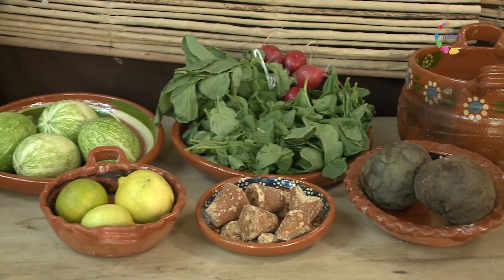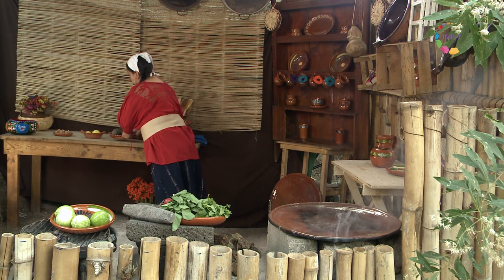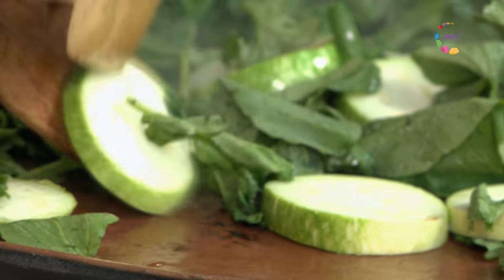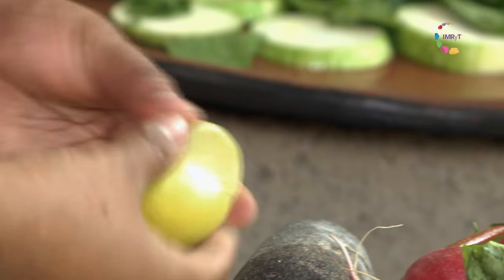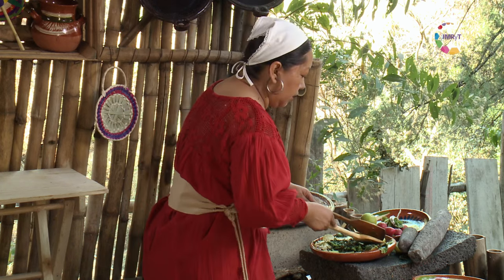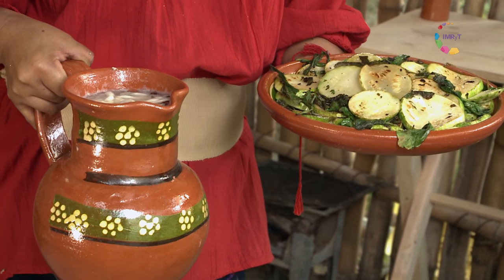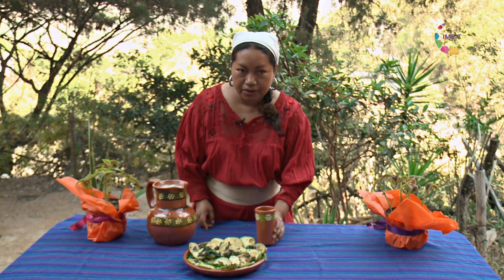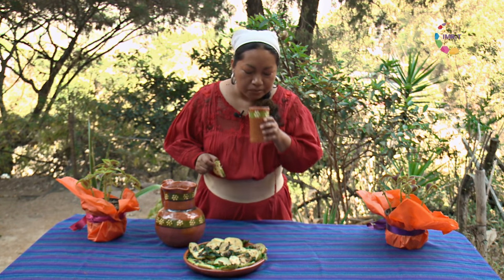Xilonen, cocina prehispánica - Capítulo 11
Rubí Marquina aprendió de su abuela y de su madre, la rica experiencia de cocina comida prehispánica. Ahora Rubí, entre ritos, rezos y cantos al metate y al comal, nos comparte cómo preparar exquisitos platillos de origen prehispánico.
En este capítulo podremos aprender la preparación de chichihuas de rábano combinadas con chilacayotes asados y también aprenderemos la preparación de una bebida de chirimoya con jarabe de piloncillo...  Esto y mas en Xilonen... la diosa del maíz tierno.